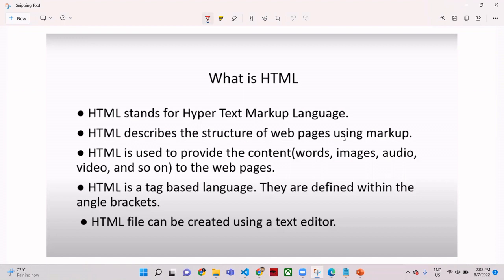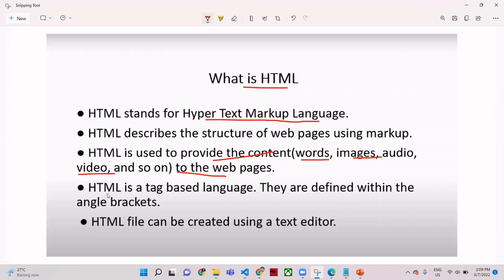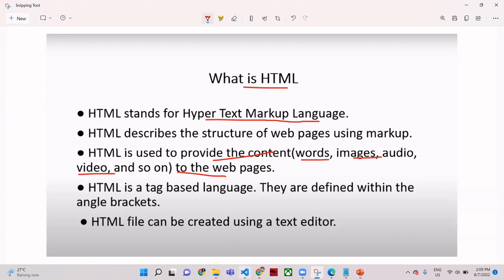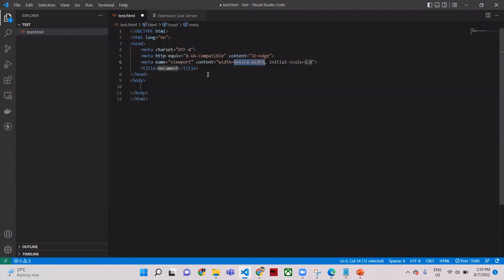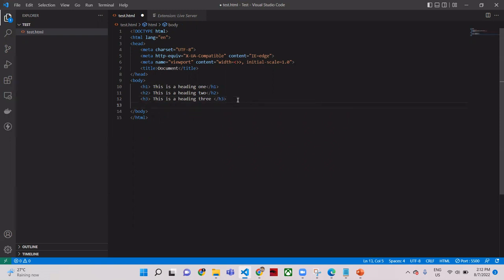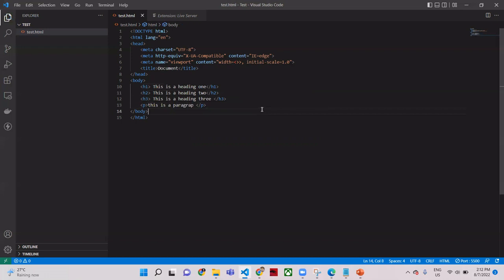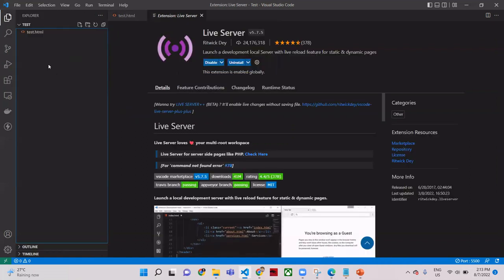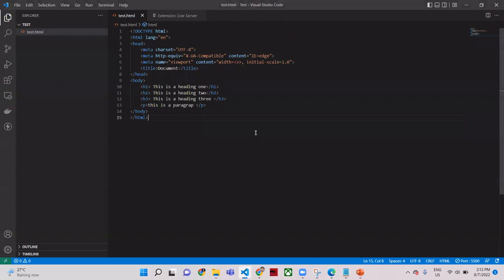#01 Introduction to HTML || What is html || HTML Tutorial for Beginners || English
1. What is HTML.
2. Introduction to html.
3. How to Install VS Code in windows.

You can follow me on:
Offcampus Drive( Placement & Internships only)